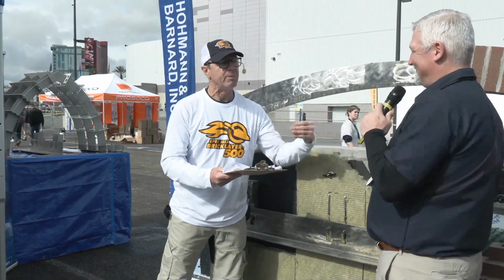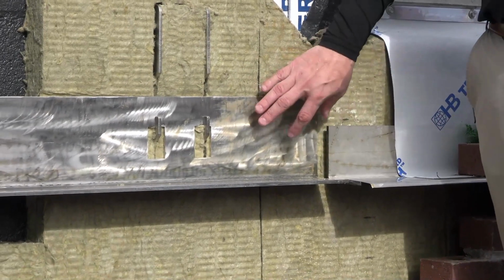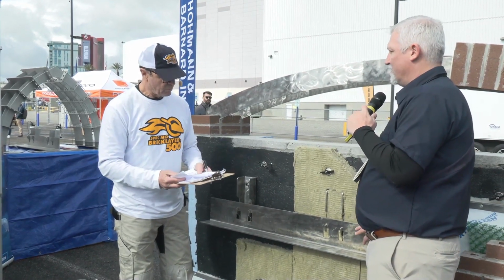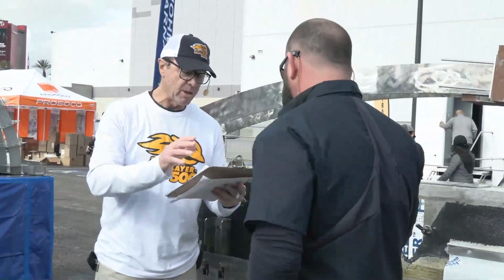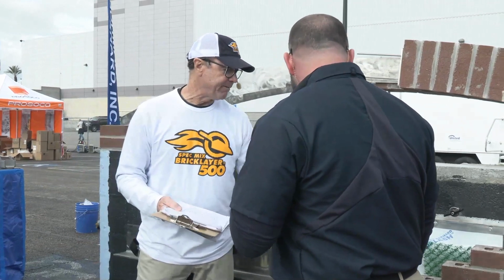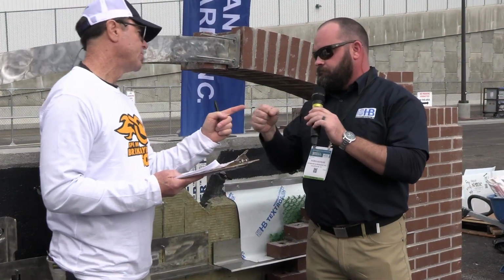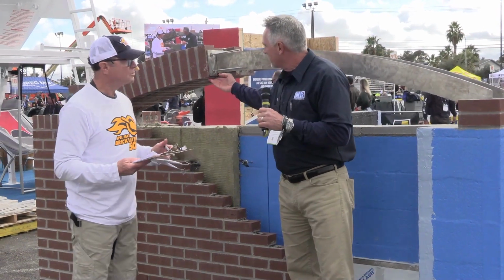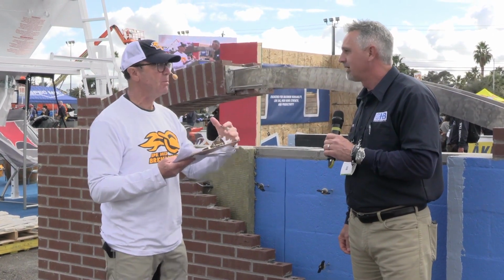Sponsor Demo Day 2024 - Hohmann & Barnard